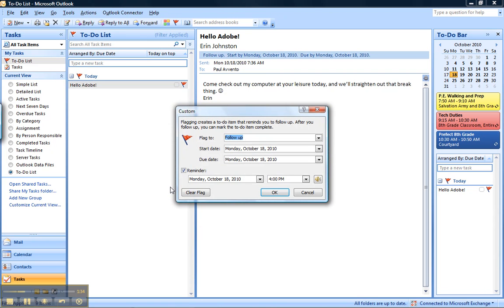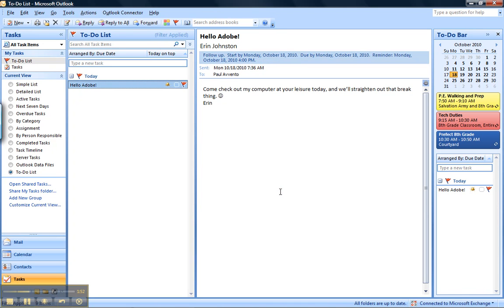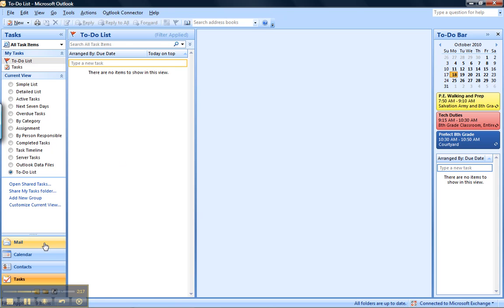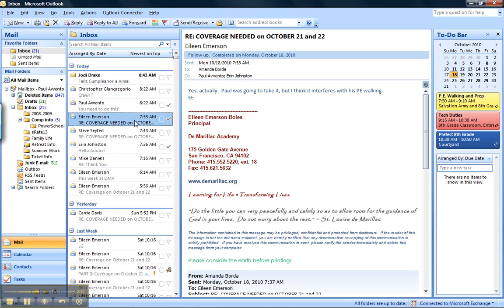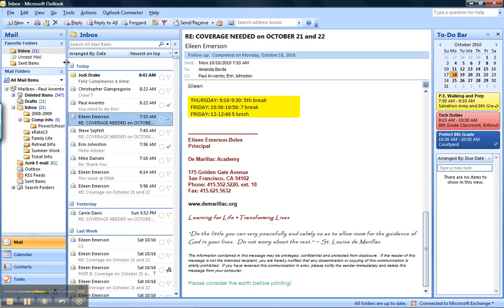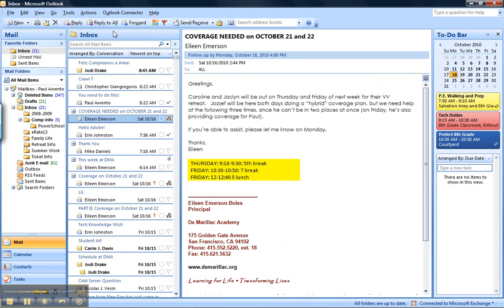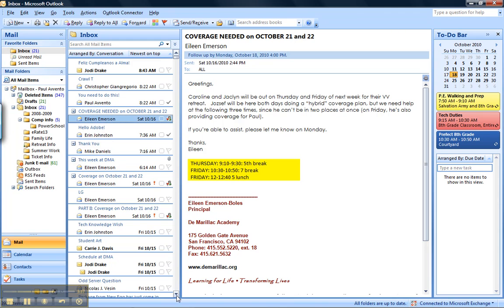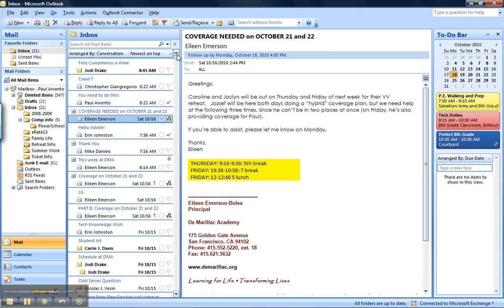Outlook_Optimization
How to make the most of Microsoft Outlook